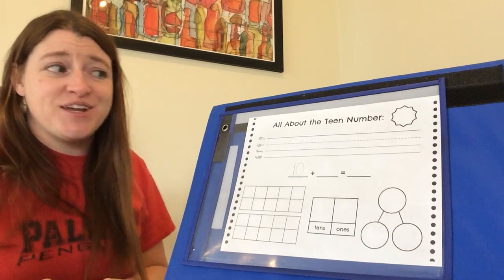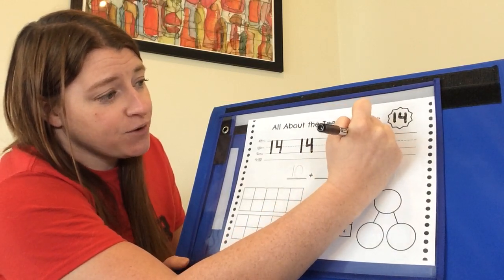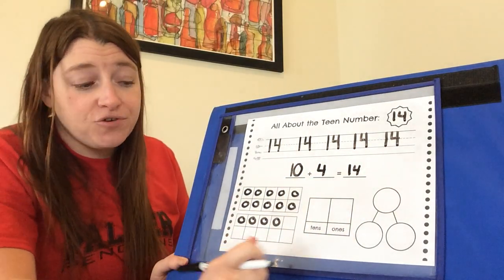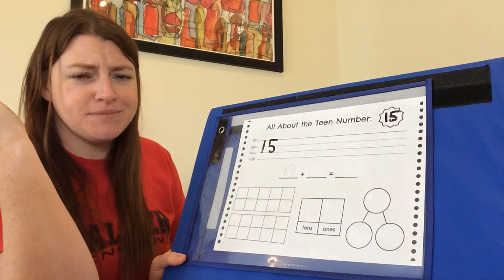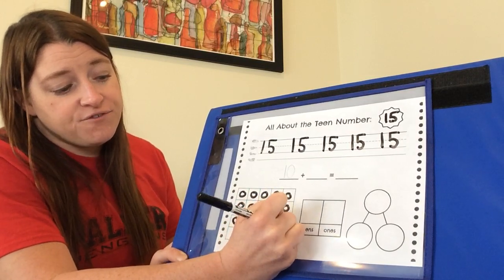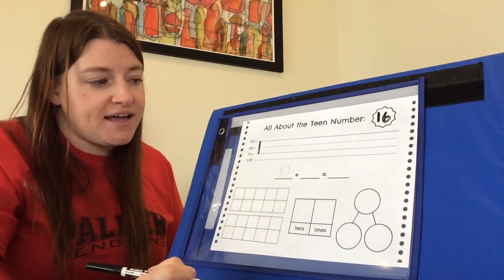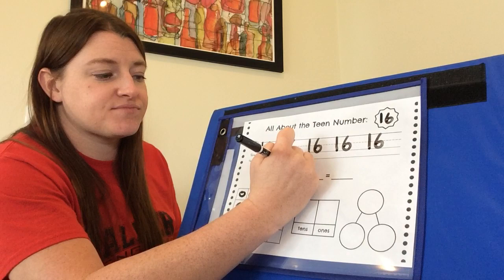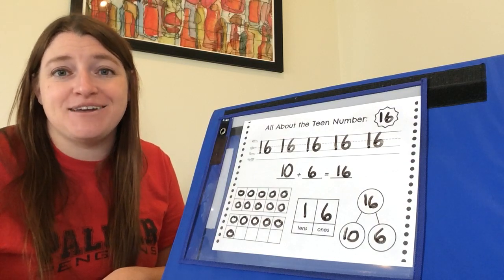All About the Numbers 14, 15 and 16